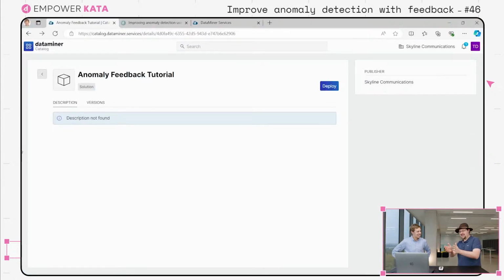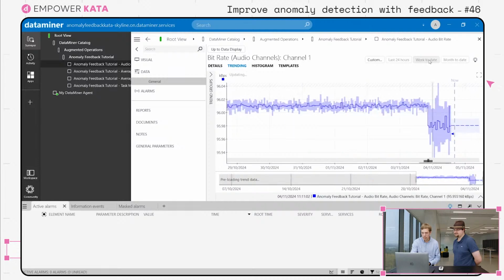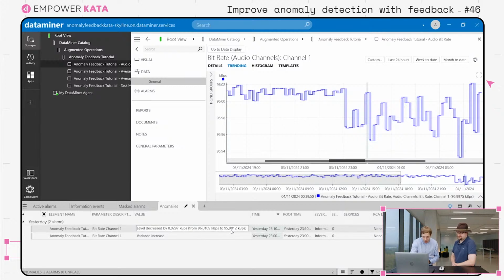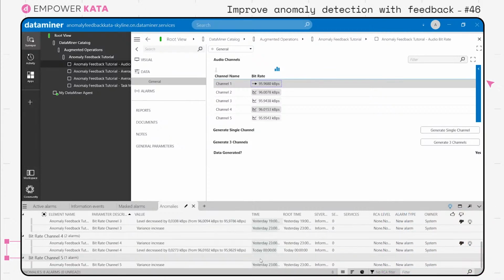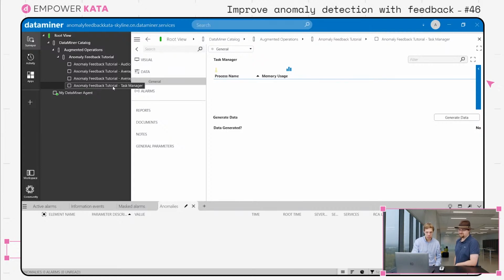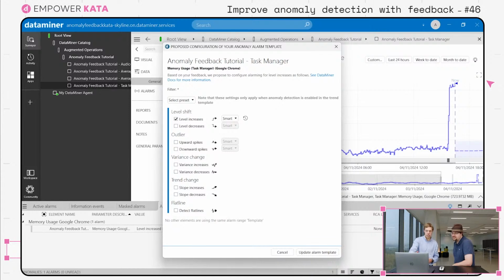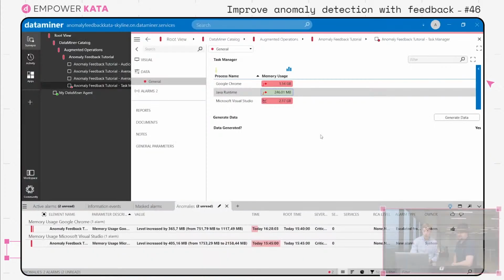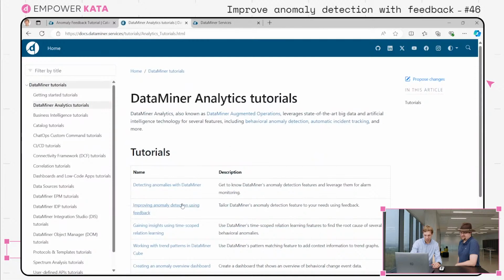Improve anomaly detection with feedback - Kata 46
Take control of DataMiner’s anomaly detection. Discover how you can refine your results and tailor them to your needs simply by marking which anomalies are most relevant to your operation.